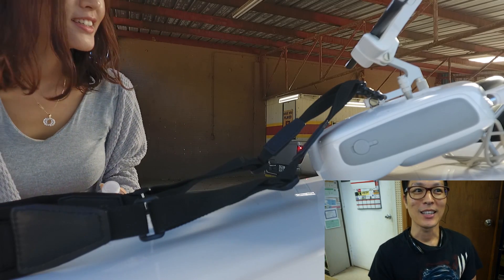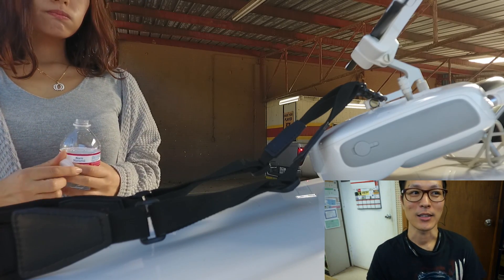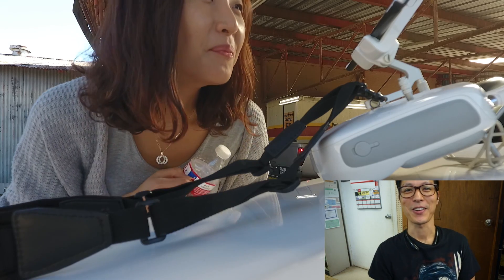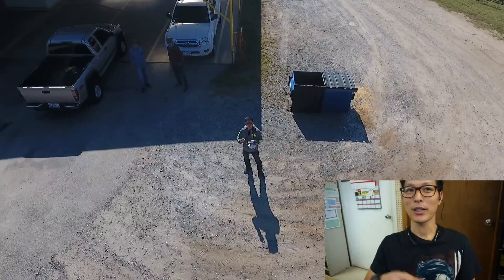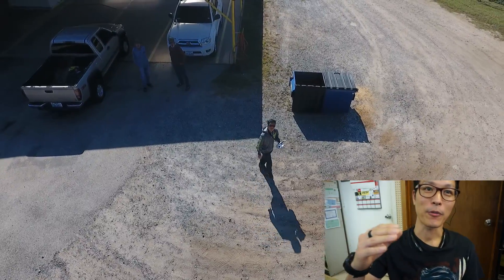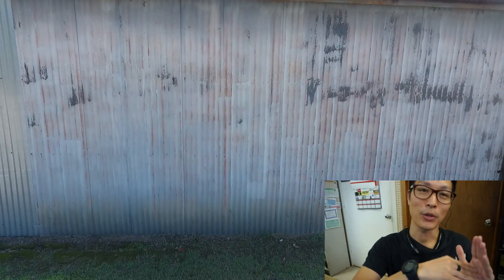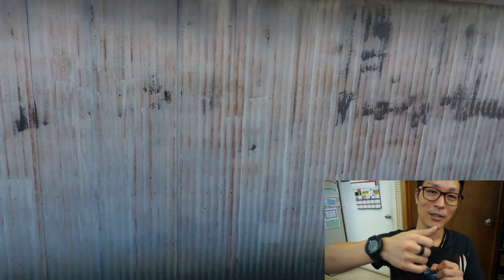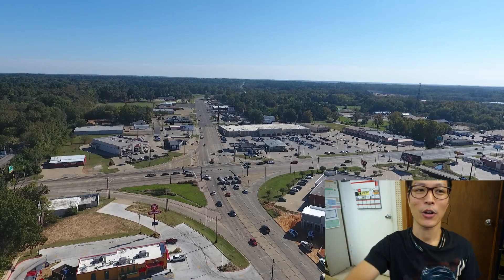Phantom 4 Professional News and Review of Drone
An update on a newly released Phantom 4 features a 5 way obstacle collision avoidance system.  In addition the battery is rated to last 30 minutes in flight time.